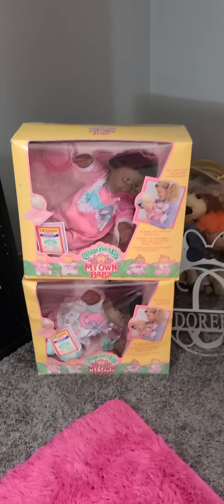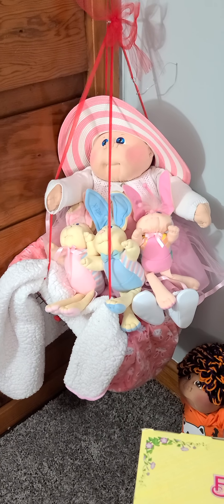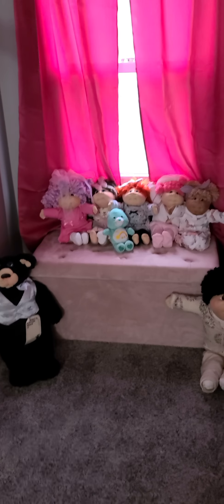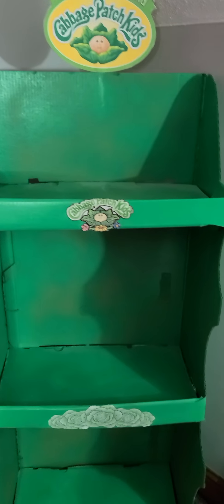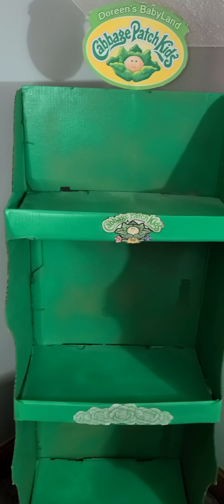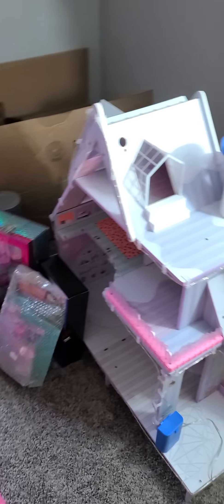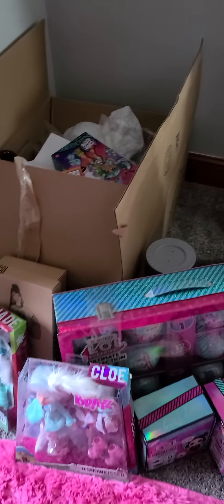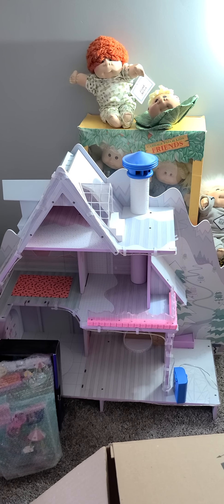New doll room/ moving in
another update. Day 2 in the doll room.
I hope you guys are all doing well. I promised to keep you updated and I hope you enjoy this behind the scenes video 😊😉🙃